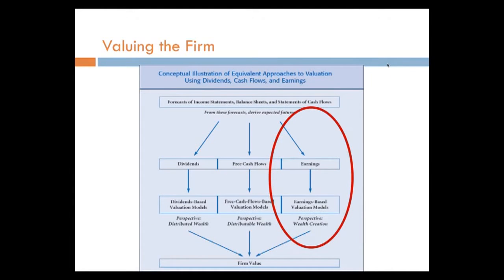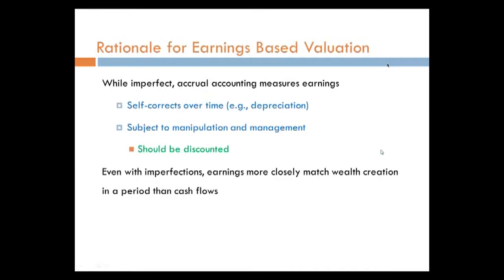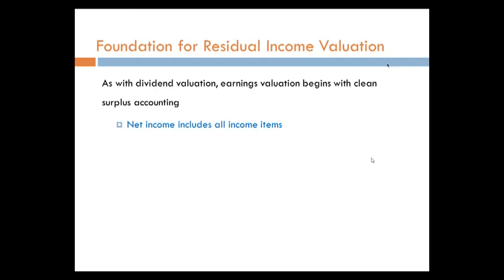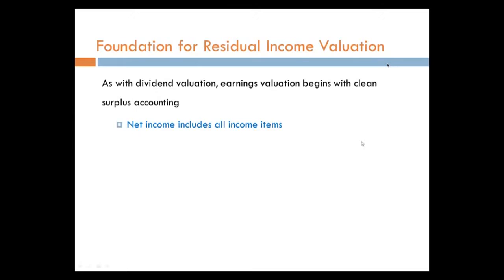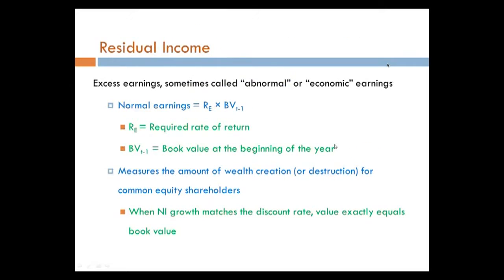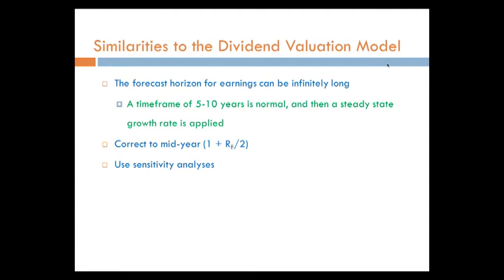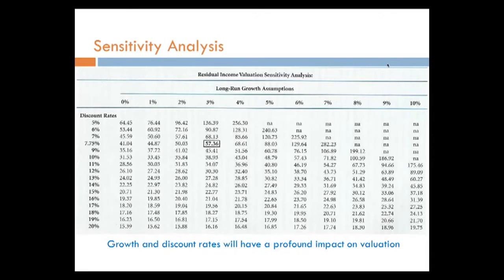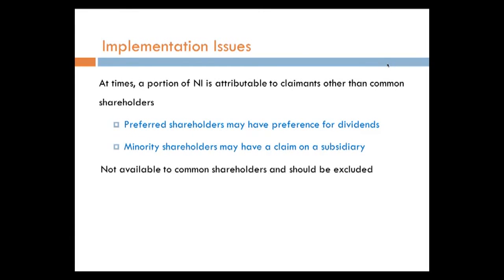Decoding of Corporate Financial Communications: Valuation - Earnings Based Approaches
Valuation: Earnings-Based Approaches (Chapter 13)
Professor Cooperberg
June 19th, 2013 [Part 1]

Earnings are the single most widely followed measure of performance.  It is based on accrual accounting and is often released prior to quarterly reports (i.e. as soon as they have been calculated and verified).  Analysts build models to forecast earnings based on fundamentals.  They sell research to interest parties.  They have a huge influence on markets and can move them (i.e. earnings and professional expectations can shift entire markets).  To facilitate the comparison, earnings are reported on a per share basis (EPS or earnings per share).

The rationale for earnings based valuation is that it measures the wealth businesses create for shareholders, and creating wealth for its shareholders should be the goal of every company.  It also complements the dividend and free cash flow approaches.  It uses expected future earnings, combined with the book value of common shareholder equity, to determine expected future payoffs.

While imperfect, accrual accounting measures earnings by self correcting over time (i.e. depreciating) and is subject to manipulation and management (should be discounted).  Even with these imperfections, earnings more closely match wealth creation in a given period than cash flows do.

As with dividend valuation, earnings valuation begins with clean surplus accounting (i.e. net income includes all income items).  Dividends include all direct capital transactions between the firm and the common shareholders.

Residual income is excess earnings, also referred to as "abnormal" or "economic earnings."  It measures the amount of wealth creation (or destruction) for common equity shareholders.  When net income growth matches the discount rate, value exactly equals book value.

Residual income calculation forecasts future net income for each period, forecasts expected book value of common shareholders' equity at the beginning of each period, computes expected future required income, and subtracts future required income from expected net income.

Similarities between residual income and dividend valuation models include CAPM being handled the same way.  Nominal growth is also used as long as it is consistently applied (nominal growth is growth that does NOT take inflation into account).  The growth rate cannot equal or exceed the discount rate.  Otherwise, it assumes perpetual growth faster than investors require.  It would also be mathematically incorrect as it would result in an infinite or negative result.

More similarities shared with the dividend valuation model include a forecast horizaon for earnings that can be infinitely long (the timeframe is usually 5 to 10 years, and then a steady state growth rate is applied).  It also utilizes sensitivity analysis.

Implementation issues include the fact that GAAP does not follow clean surplus accounting.  There are 4 "dirty" surplus items in "other comprehensive income" (OCI) that firms recognize directly in shareholder's equity:  (1) unrealized fair value gains / losses on investment securities, (2) foreign currency gains / losses, (3) minimum pension liability adjustments, and (4) the effects of cash flow hedges.  This information is reported in the statement of common shareholders equity or in the footnotes section (at the bottom).

Also, at times a portion of net income is attributable to claimants other than common shareholders.  Preferred shareholders may have preference for dividends and minority shareholders may have a claim on a subsidiary.  It is not available to all common shareholders and should be excluded.

Advantages include the fact that earnings align closely to the capital markets and managements focus.  Also, residual income valuation requires fewer steps than free cash flows valuation (i.e. it is easier and more simple to utilize).  Disadvantages include the fact that earnings are not as reliable or as meaningful as cash or dividends.  Accrual accounting earnings also do not directly reflect underlying economic value.

Step 6:  Value the Firm (cash flow based approaches):  0:30

Valuing the Firm:  0:59

Earnings:  1:54

Rationale for Earnings Based Valuation:  3:27

Foundation for Residual Income Valuation:  6:00

Residual Income Valuation
Model Before Continuing Value:  13:03

Residual Income:  15:43

Residual Income Valuation Model With Continuing Value:  16:12

Residual Income Calculation:  18:11

Similarities to the Dividend Valuation Model:  18:49

Sensitivity Analysis [chart]:  19:37

Implementation Issues: 25:49

Advantages & Concerns:  27:24